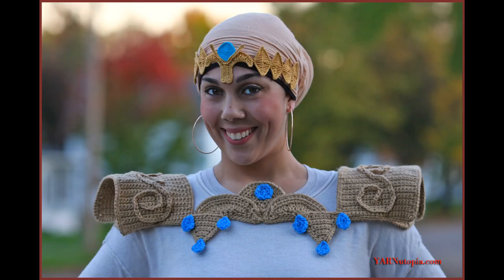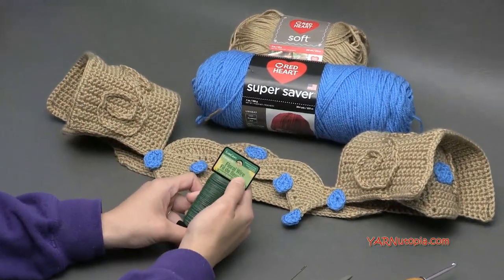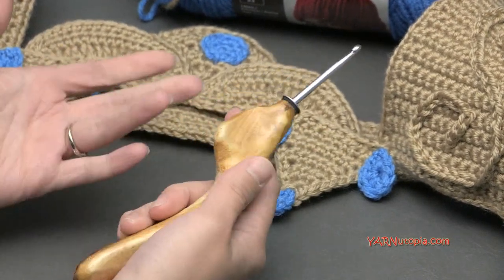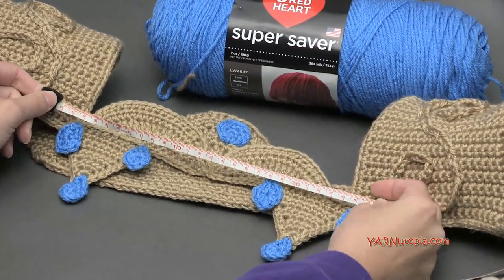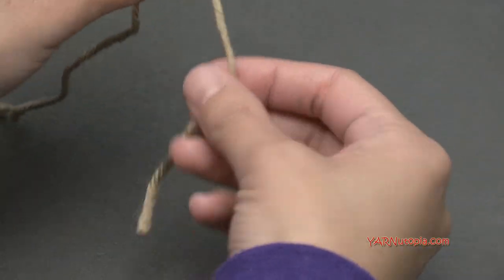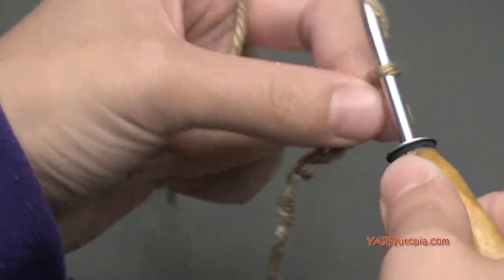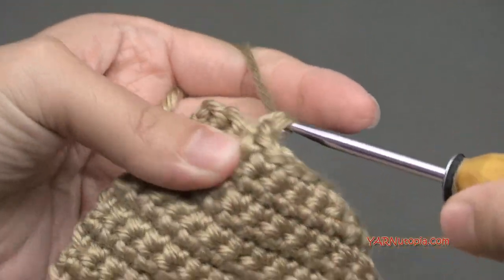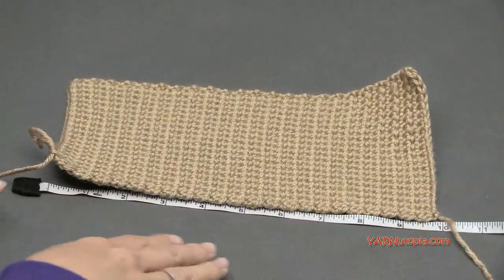How to Crochet Tutorial: DIY Princess Shoulder Armor by YARNutopia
How to Crochet Tutorial: DIY Princess Shoulder Armor by YARNutopia by Nadia Fuad. In this video tutorial, I teach how to make Zelda's costume shoulder armor. It's quite a few pieces, but it looks great in the end! Enjoy!

-Measuring Tape